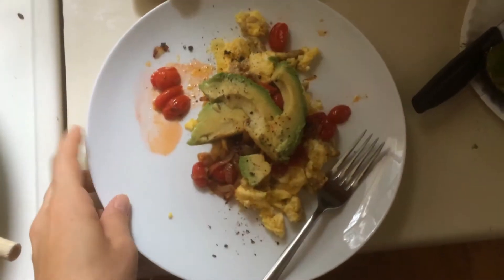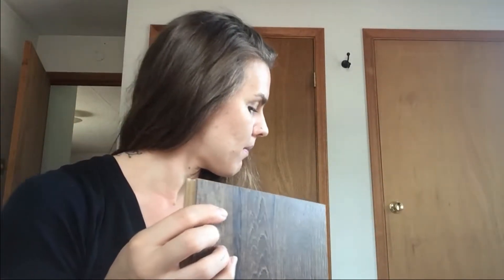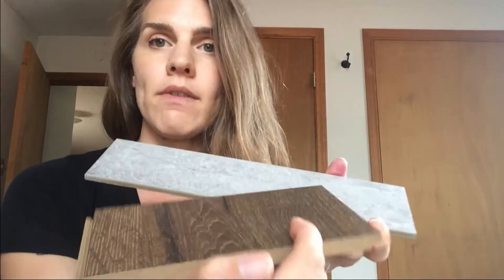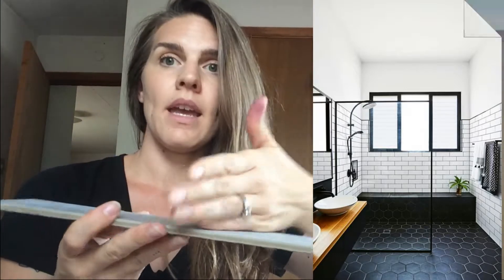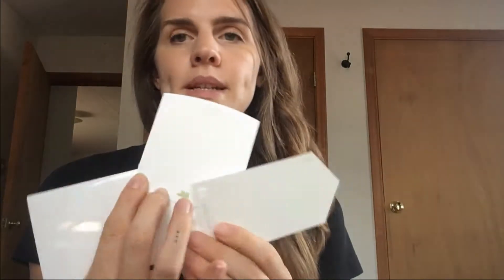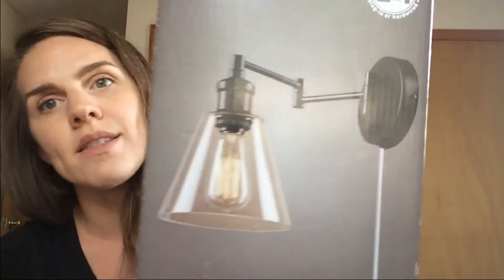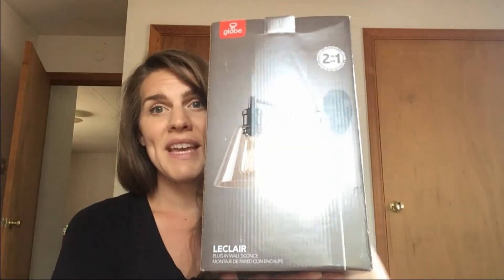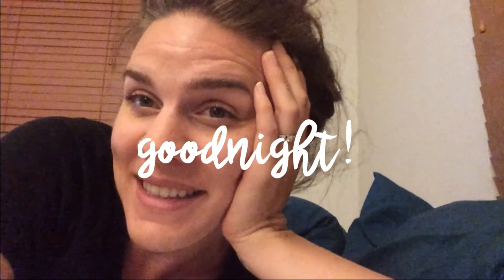Supply Run and Design Ramble